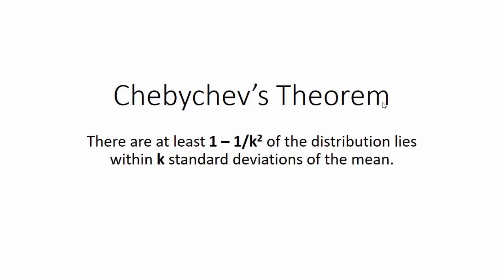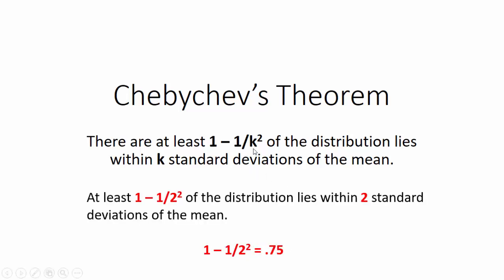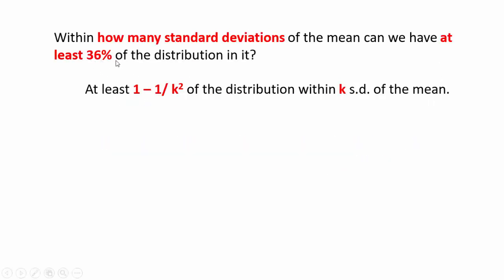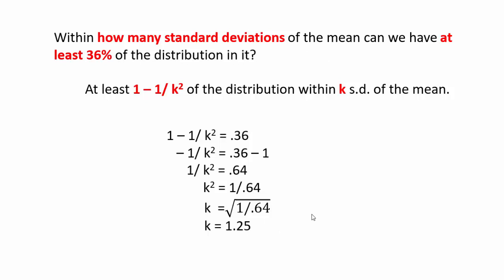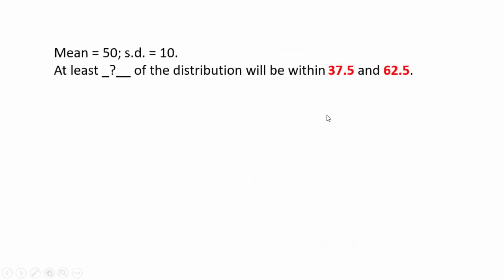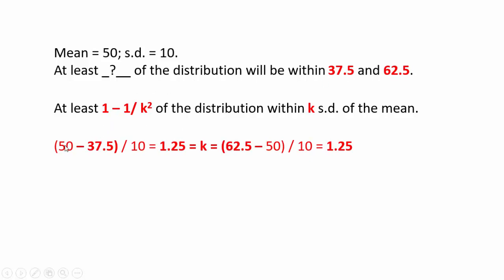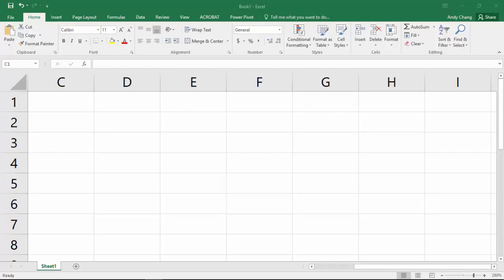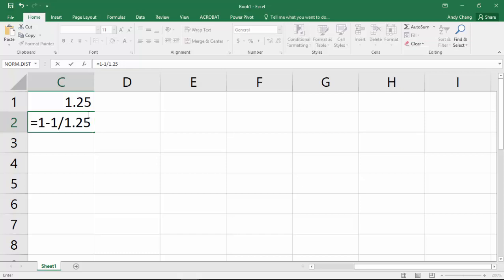Examples for Chebychev's Theorem